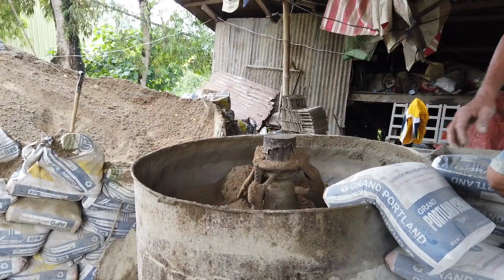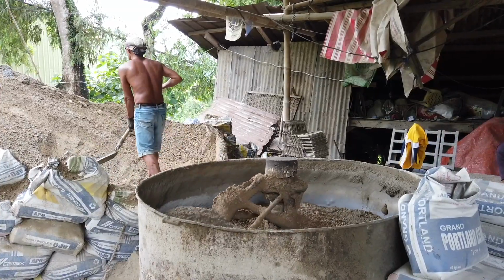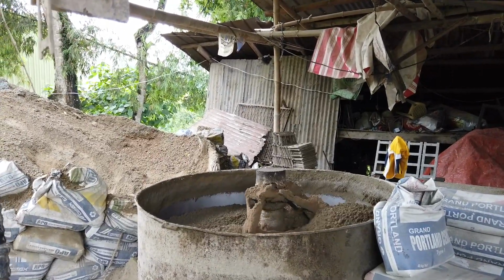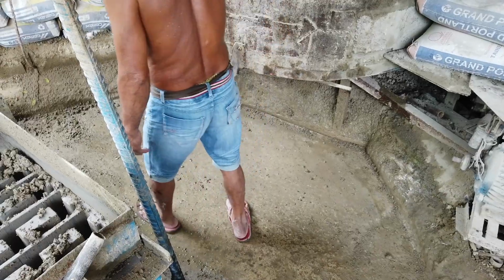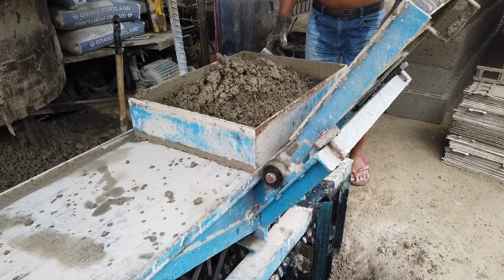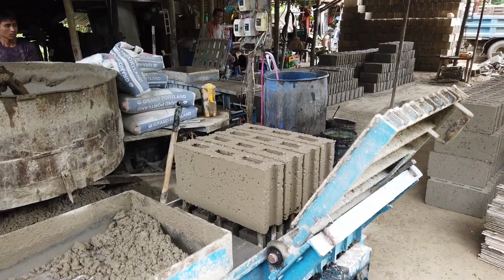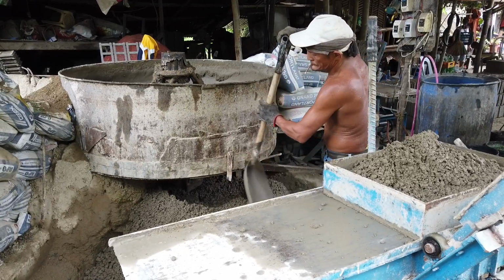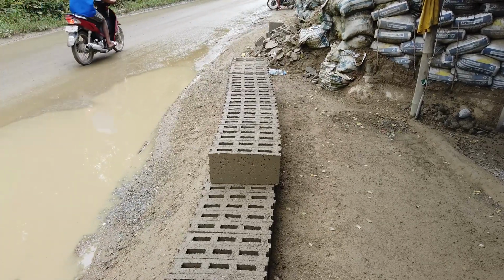From Start To Finish. Making Hollow Blocks.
I few people asked about how hollow blocks are made. I have made videos about the subject before, but thought I would make a new one show the process from start to finish.